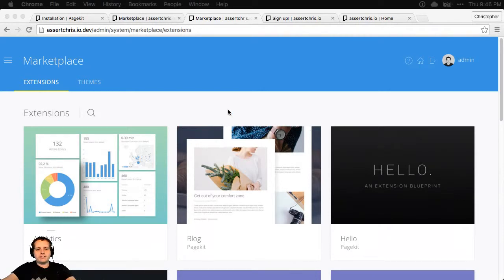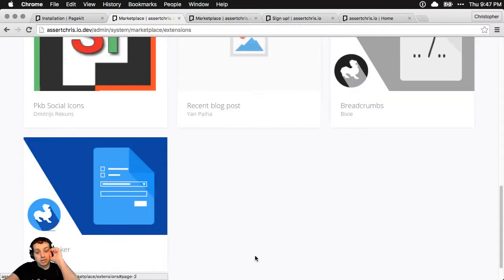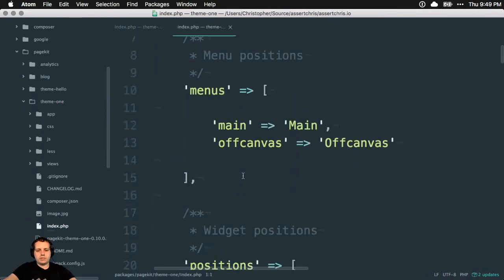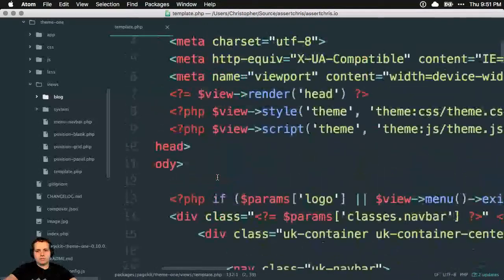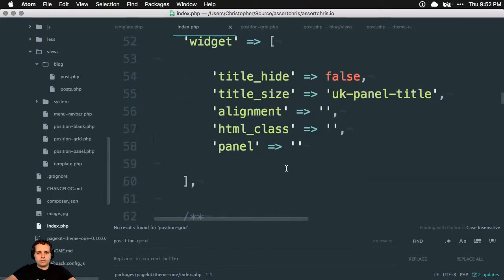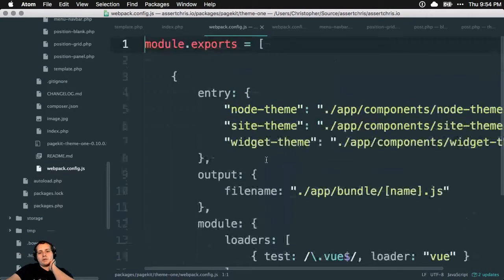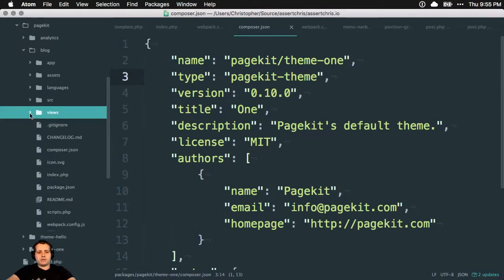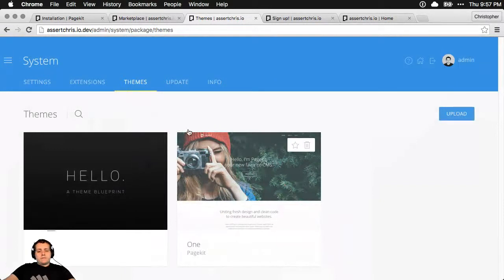Daily Code #23 - Pagekit (Part 3)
Taking a look at Pagekit CMS.